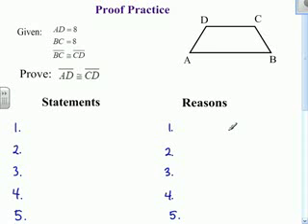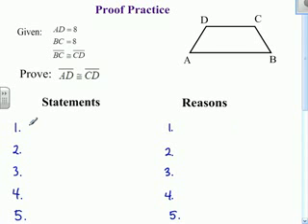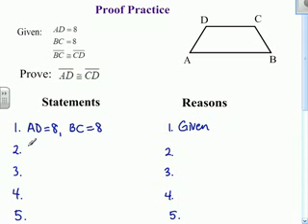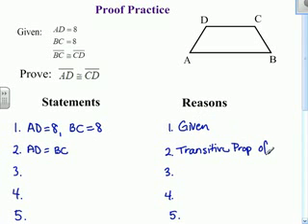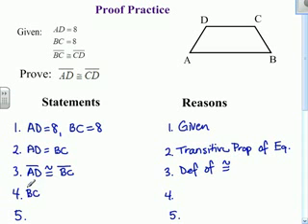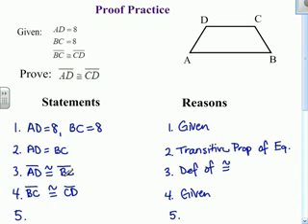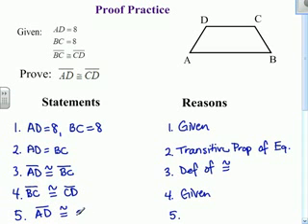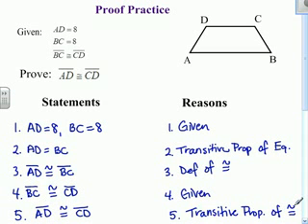Proof Practice 1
Practice writing a 2column proof.